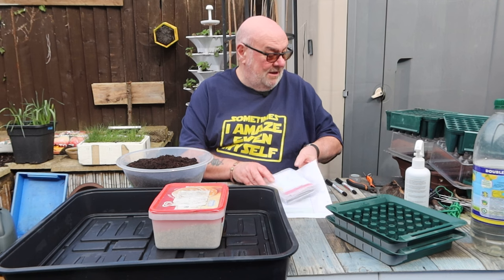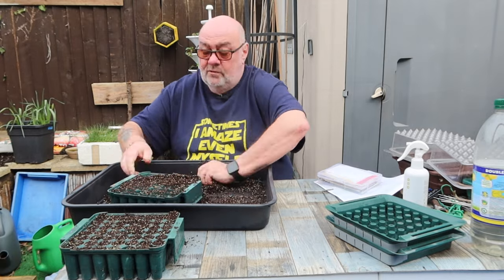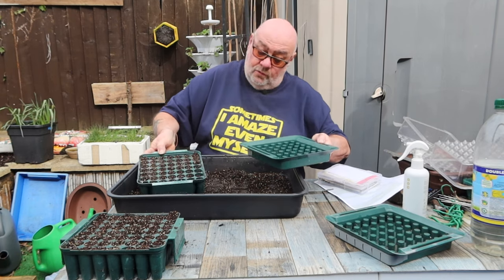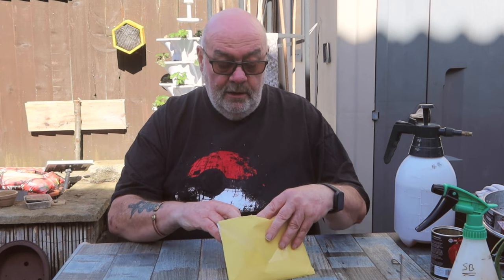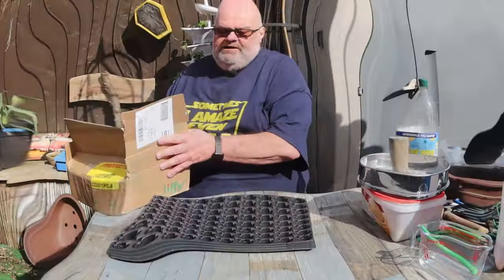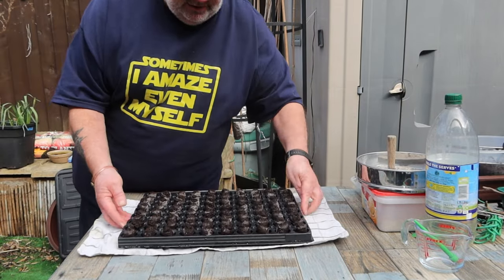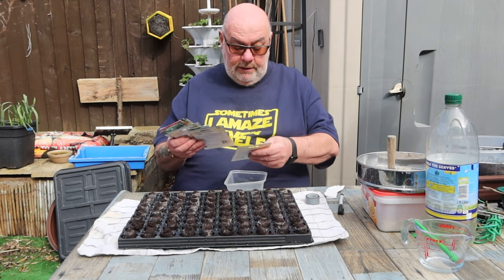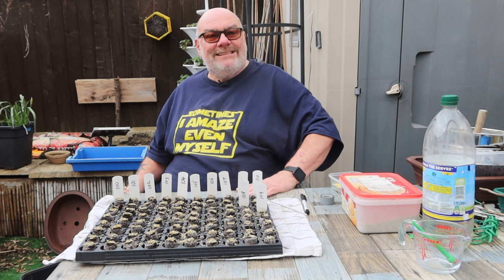Two Ways I Sow Tomatoes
Wow, Spring came around fast! Time to get some tomatoes sown.
I am starting some off in my Agralan Plug Trainers
and some in 24mm Jiffy 7 pellets

A special thanks to all those who have gifted tomato seeds to me: Ali, Robin, Nick, Jason & Colleen, and apologies to anyone I have missed out!